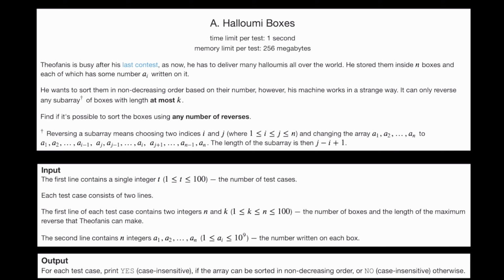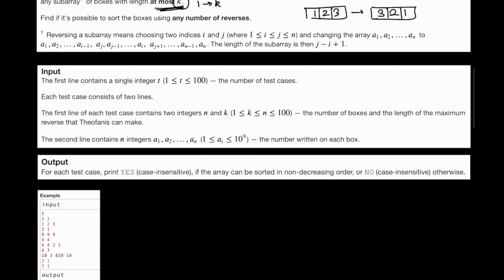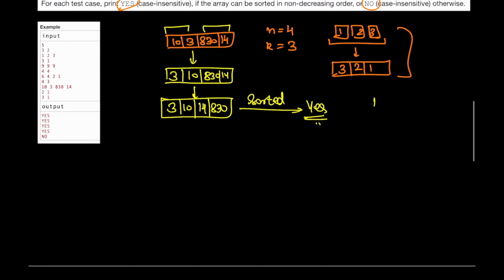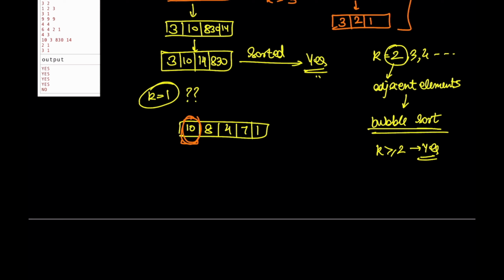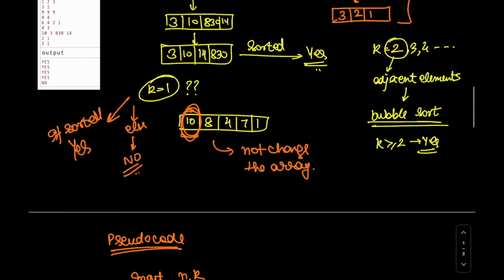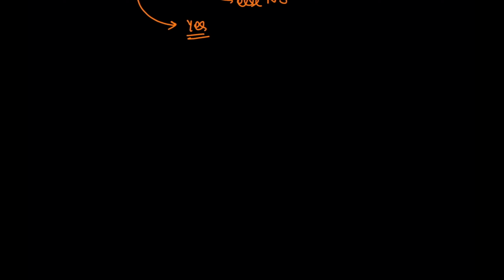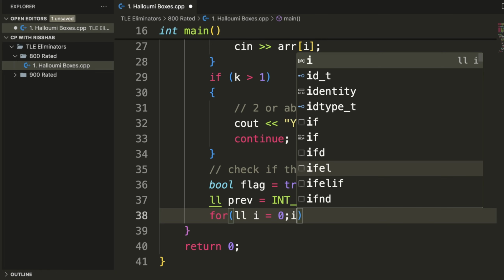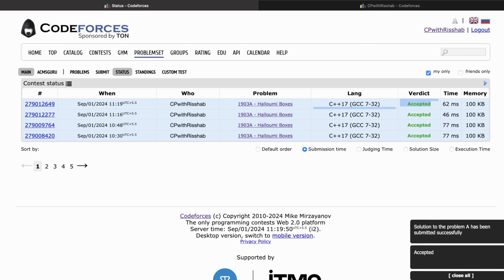Halloumi Boxes | Codeforces Round 912 (Div. 2) | ‪@TLE_Eliminators 's CP Sheet | 800 Rated | Q1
In this video, We will be solving the first problem in the TLE Eliminators CP Sheet Rated 800 Halloumi Boxes.